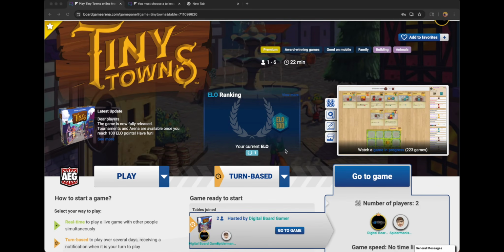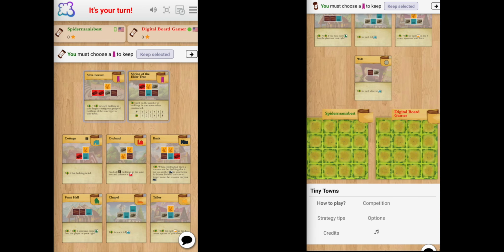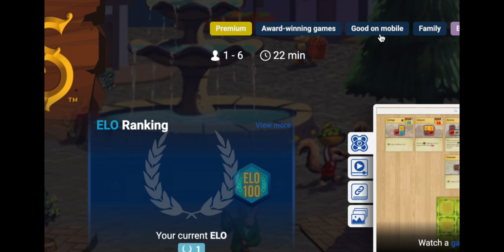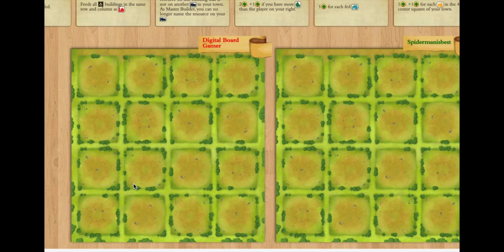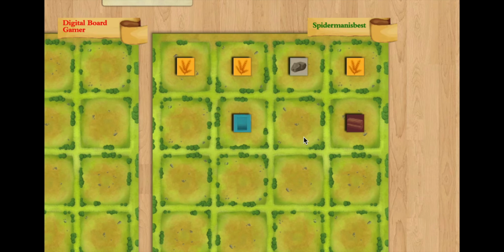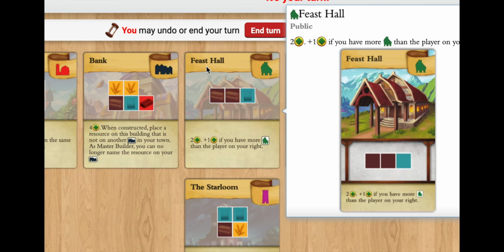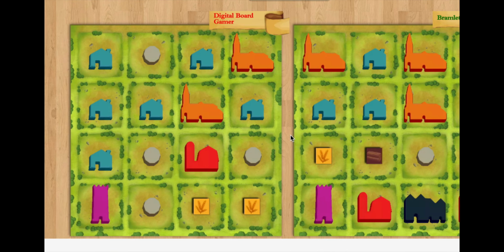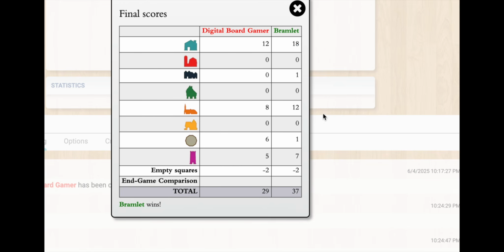What’s New to BGA – Tiny Towns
Tiny Towns has officially landed on Board Game Arena! In this spatial puzzle and city-building game, players take turns placing resources on a grid to construct buildings—and every decision counts.

What makes it tricky? You’re working in a tight space, using shared resources, and once you run out of room, you’re done. It’s clever, crunchy, and incredibly satisfying when everything clicks.

Whether you're new to the game or a seasoned builder, Tiny Towns is a must-play now that it's live on BGA!